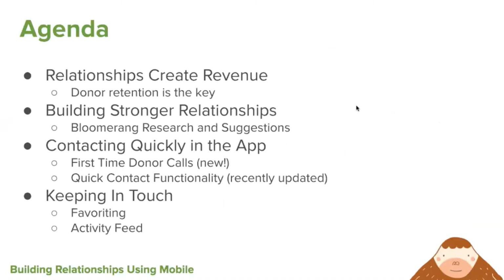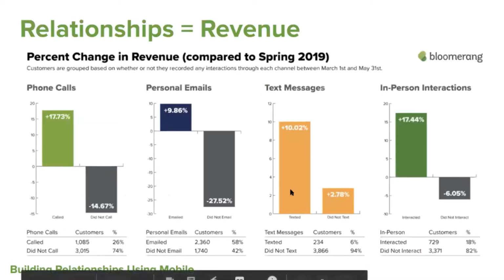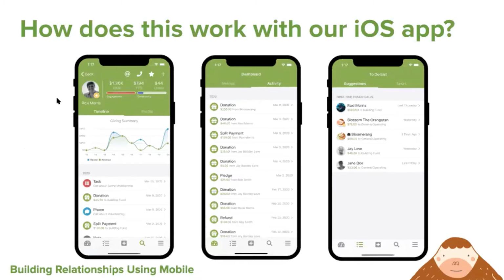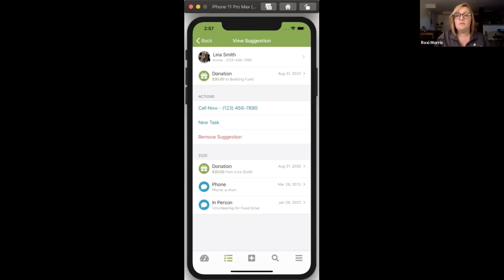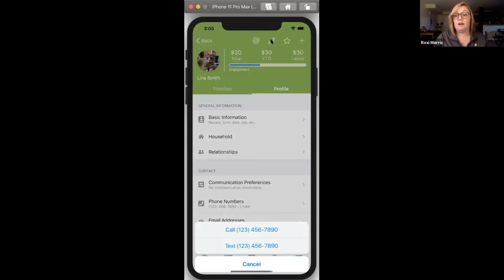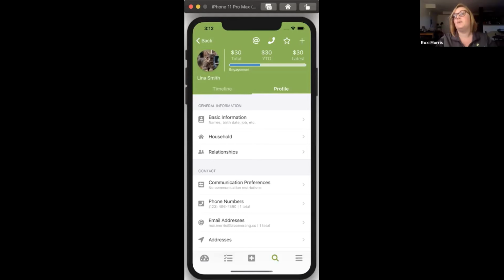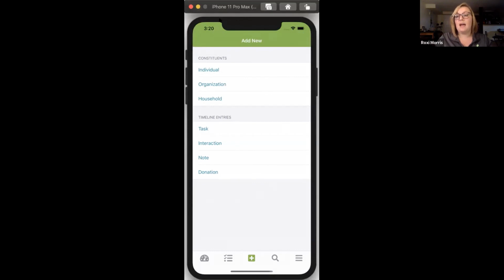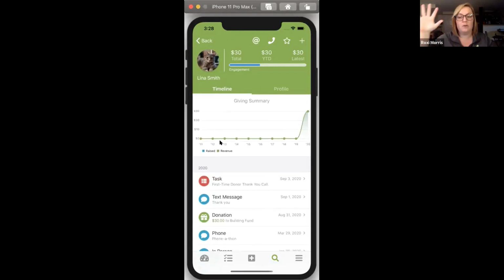Build Stronger Relationships with Bloomerang Mobile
Establish a personal connection and build strong, long-lasting relationships with your donors using the Bloomerang iOS app by managing your first-time donor calls list, using quick contact, tracking real-time donation activity, and more.